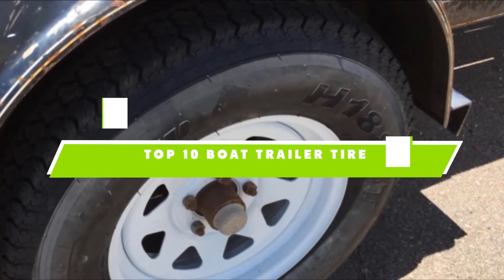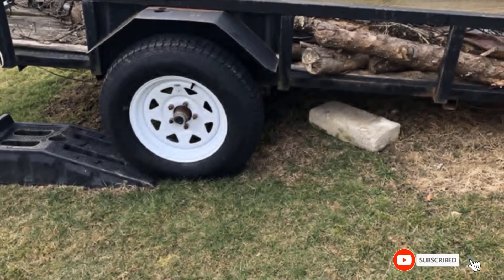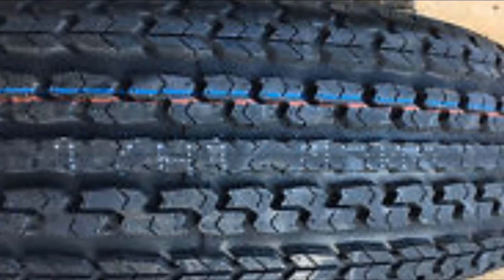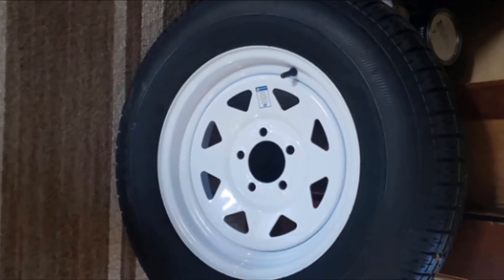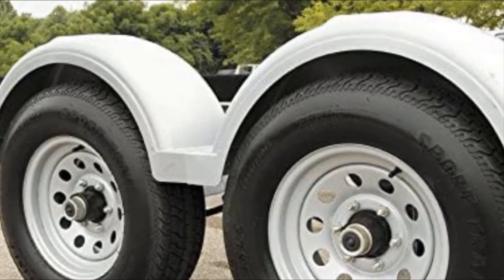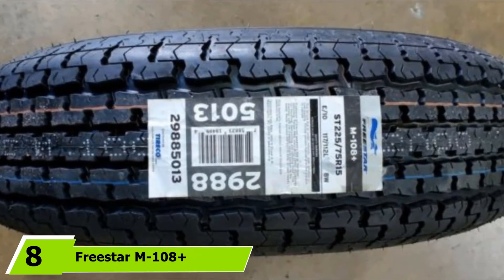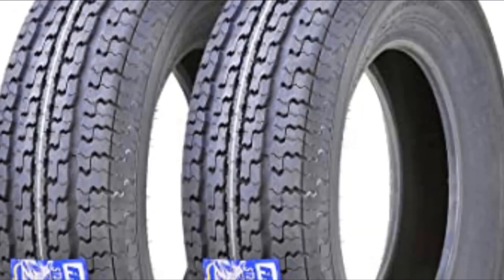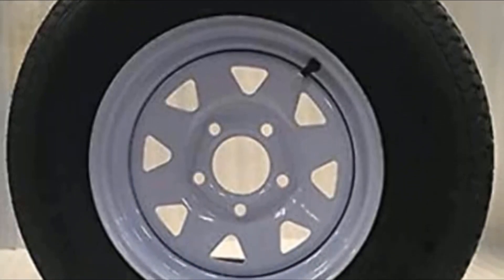Best Boat Trailer Tire In 2024 - Top 10 Boat Trailer Tires Review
Links to the best Boat Trailer Tire we listed in today's Boat Trailer Tire review video:

1 .
2 . [Amazon]
3 . [Amazon]
4 . [Amazon]
5 . [Amazon]
6 . [Amazon]
7 . [Amazon]
8 . [Amazon]
9 . [Amazon]
10 . [Amazon]

What is the Best Boat Trailer Tire in 2024?

In today's video we reviewed the top 10 best Boat Trailer Tires on the market in 2024. We made this list based on our personal opinion and we ranked them in no particular order, after doing our research based on their prices, quality, durability, brand reputation and many more.

After watching this video you will know which are the best budget, top selling and top rated Boat Trailer Tire on the market today.

If you choose from this list you can be sure that you buy one of the best Boat Trailer Tires available today.